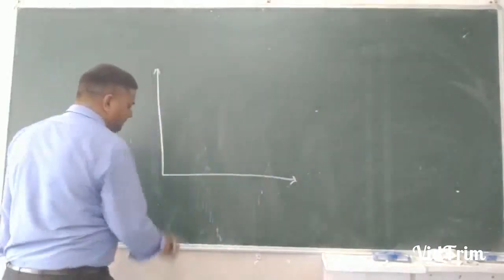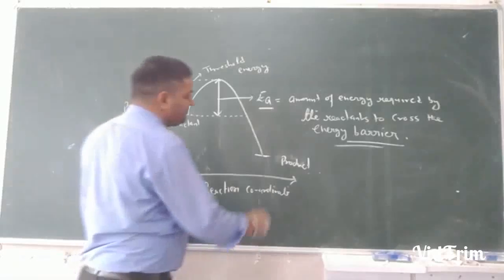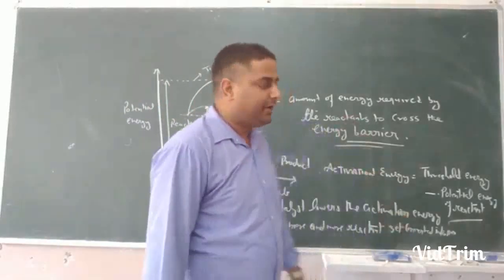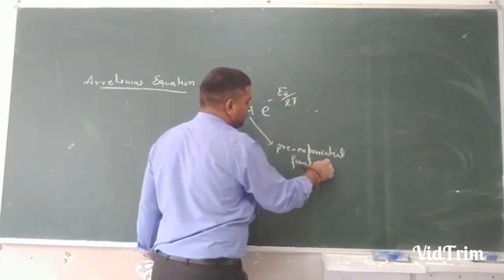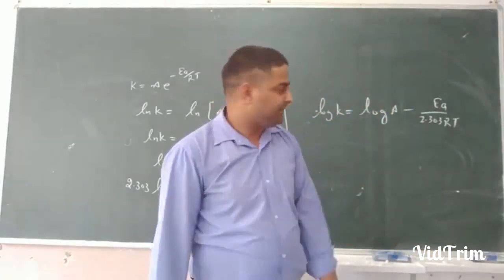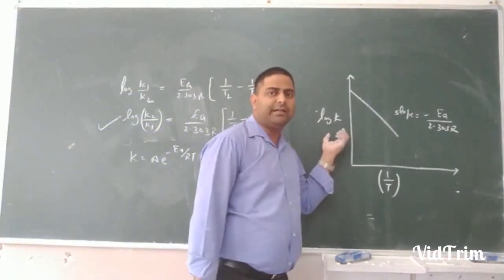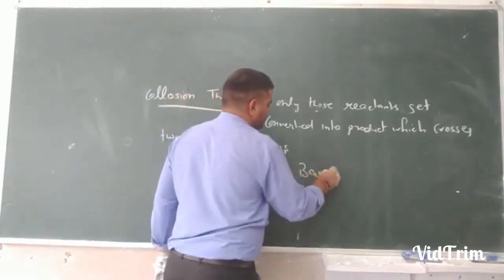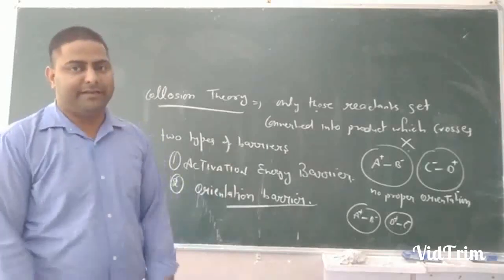Chemical kinetics part 7